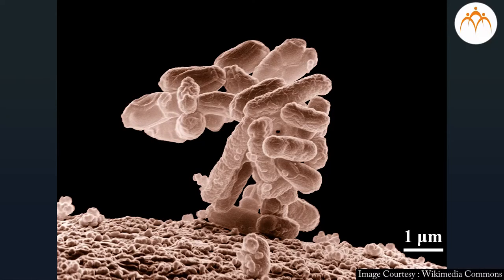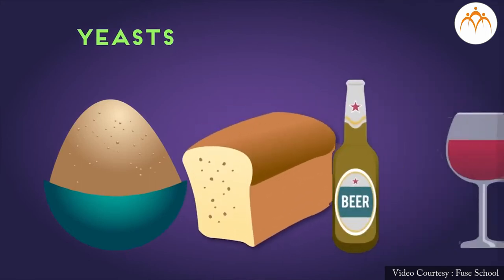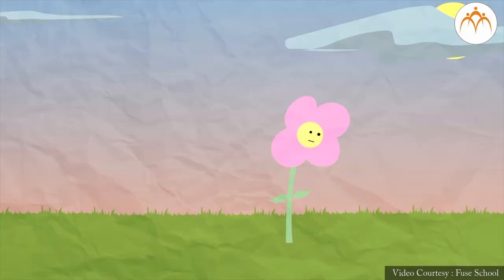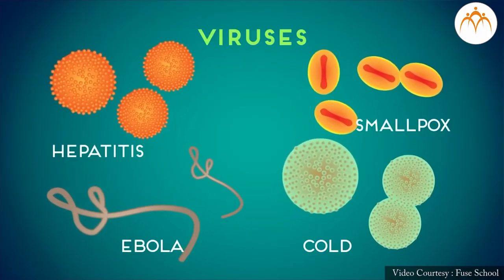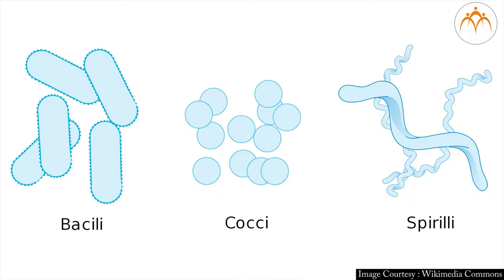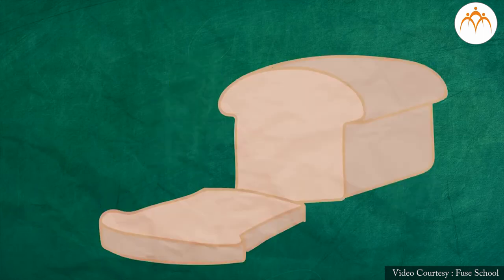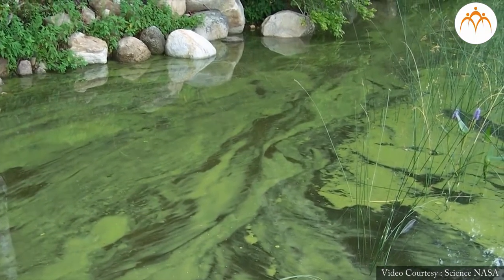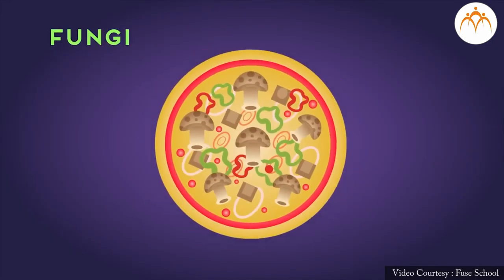Introduction to Micro - Organisms and their types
Cell Structure and Micro - Organisms, Introduction to Micro - Organisms and their types,7th,Science,Jnana Prabodhini,Maharashtra Board,